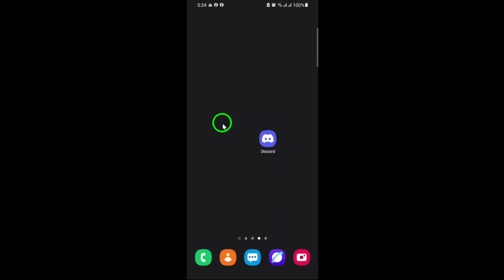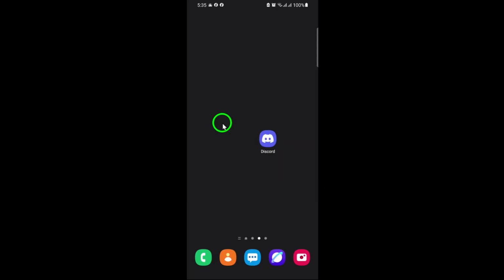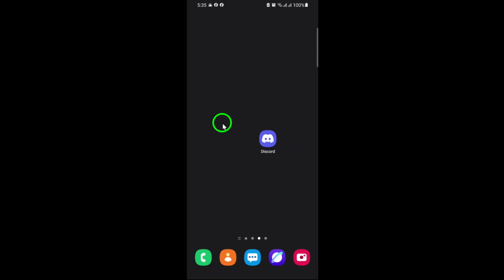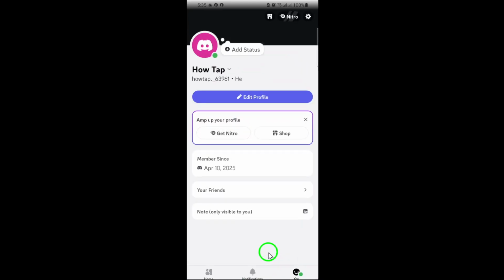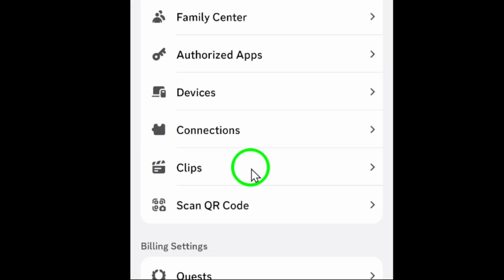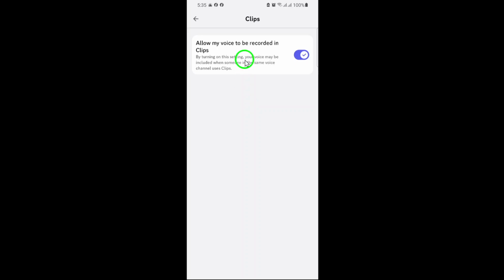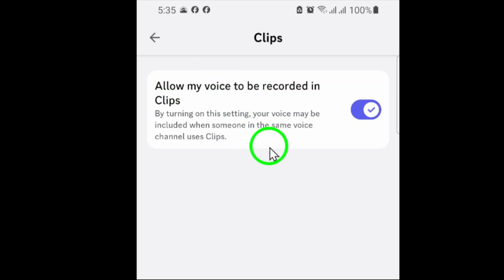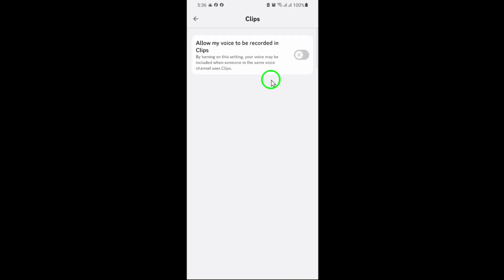How to Prevent Discord to Record Your Voice in Clips (Updated)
Learn how to prevent Discord from recording your voice in Clips with this updated step-by-step guide. Protect your privacy and control what gets saved by following these simple instructions.

1. Open Discord

2. Tap your profile and go to settings

3. Tap on Clips

4. Disable "Allow my voice to be recorded in Clips" option

This video covers the latest method for disabling voice recording in Discord Clips, ensuring your conversations stay private. Perfect for anyone concerned about privacy or looking to take control of their Discord experience.-
Timeline:
00:00 Start
00:12 How to do it
01:05 End